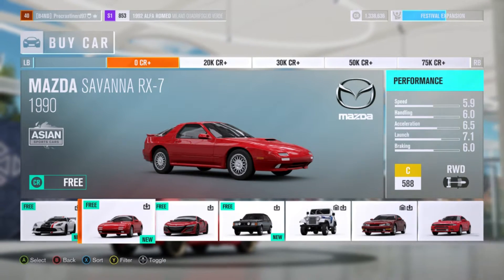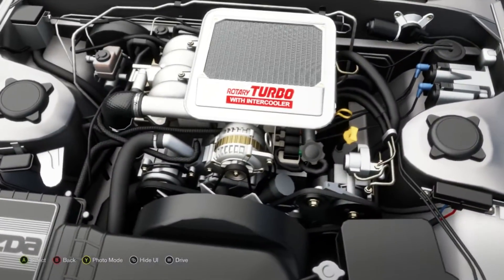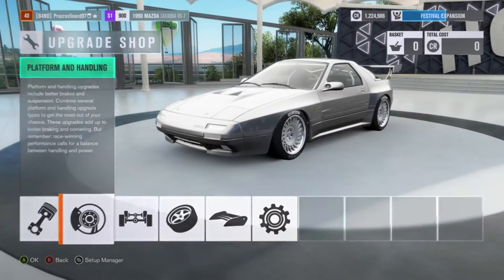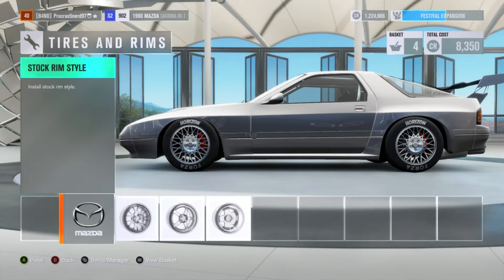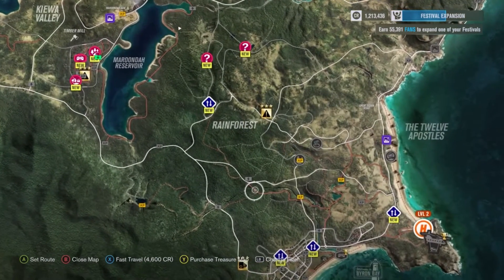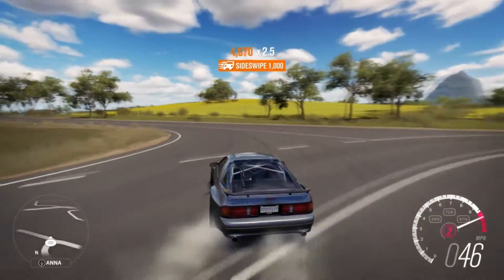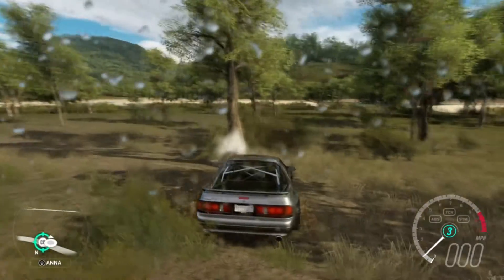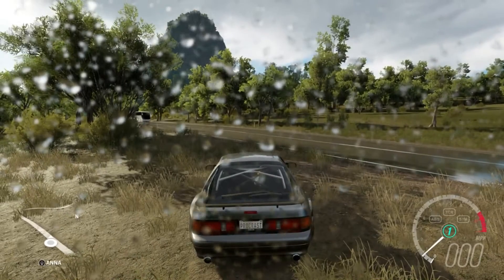Forza Horizon3 |||Savanna RX7||| Drift Build